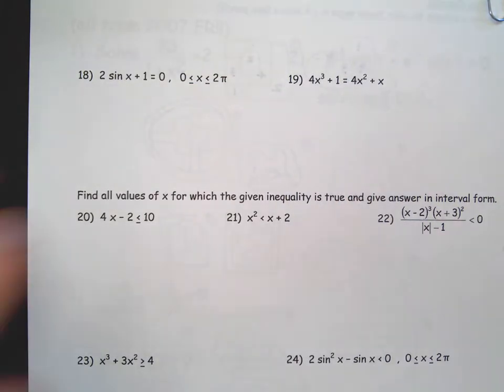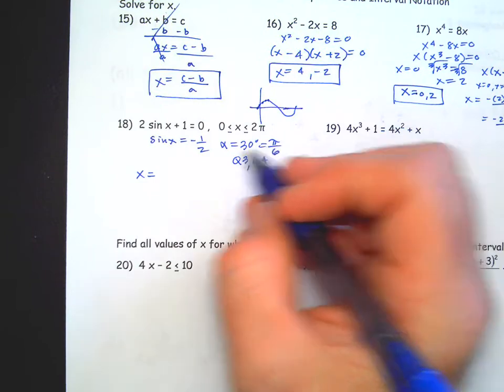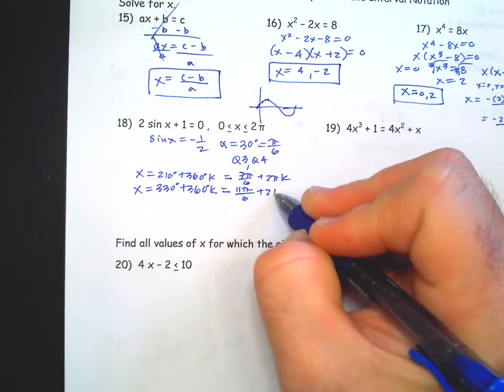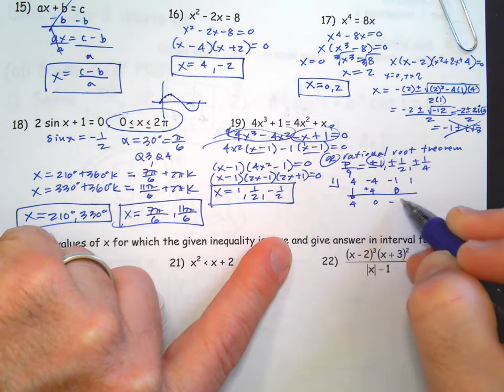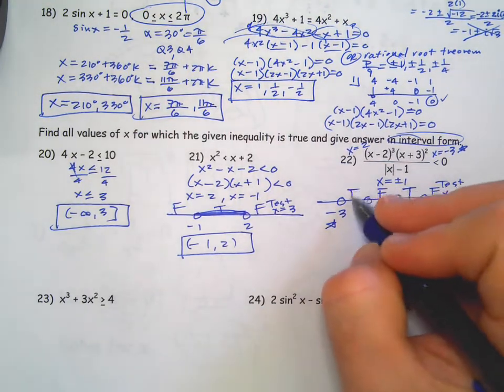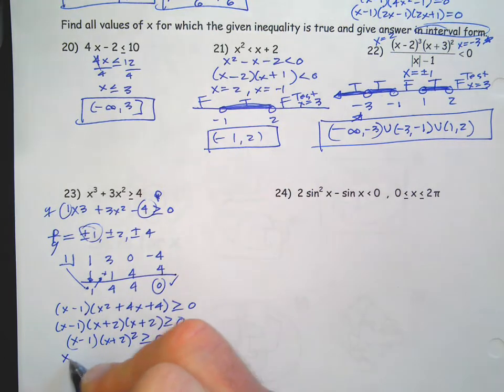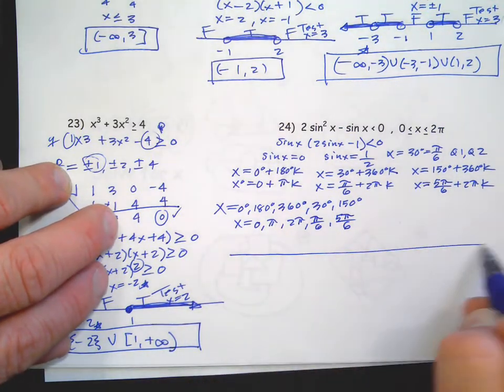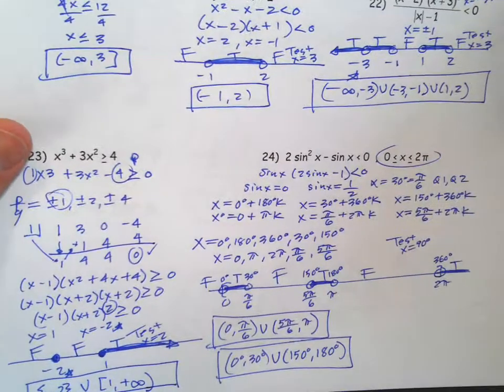AP Calculus BC 1-2 office hours